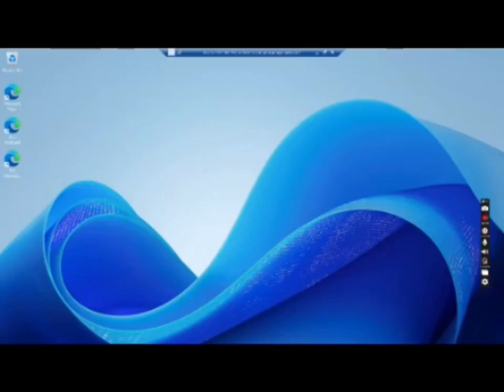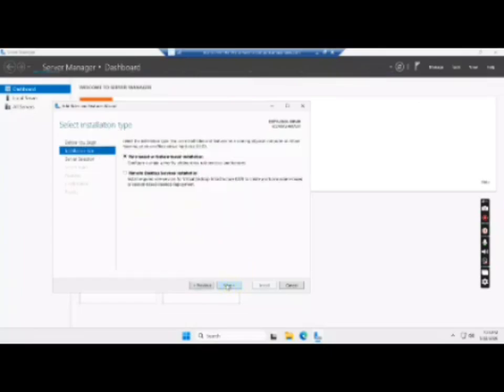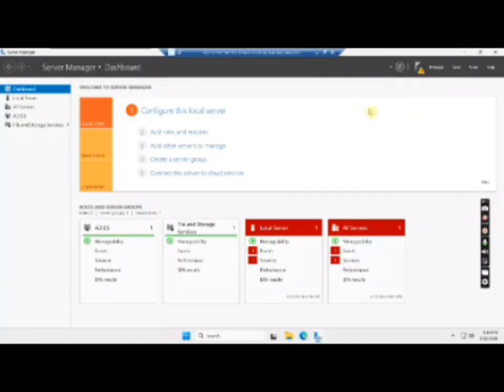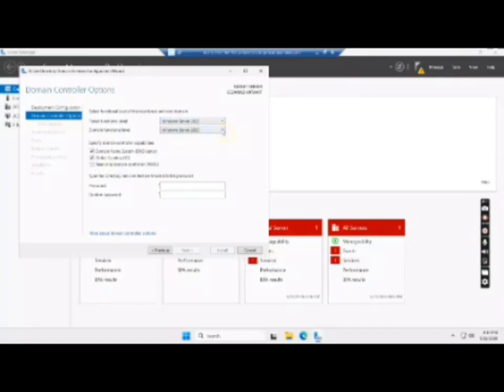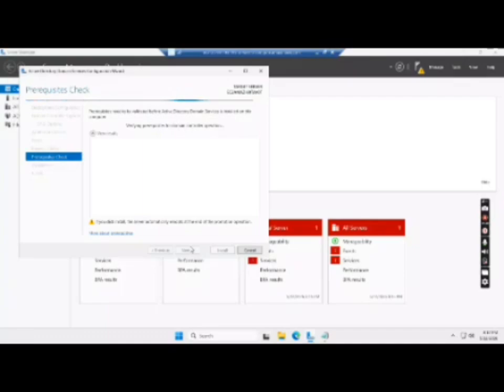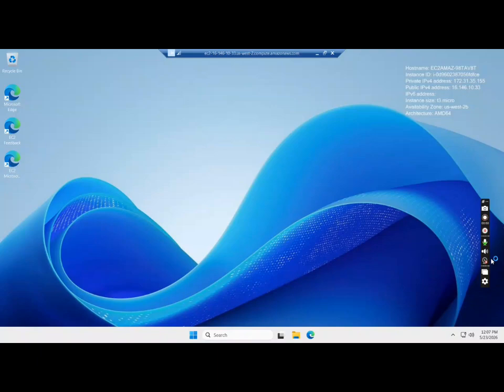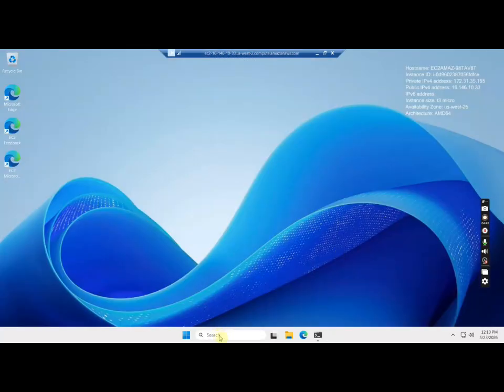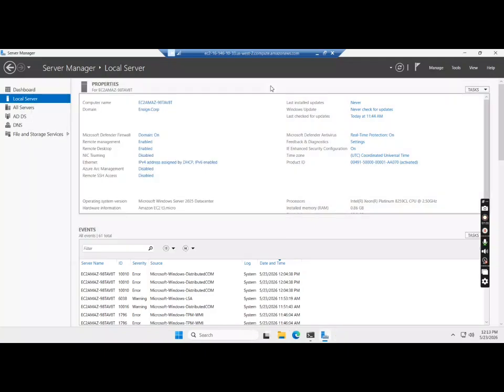PROJECT 3.8-PROMOTING WINDOWS VM SERVER TO A DOMAIN CONTROLLER.